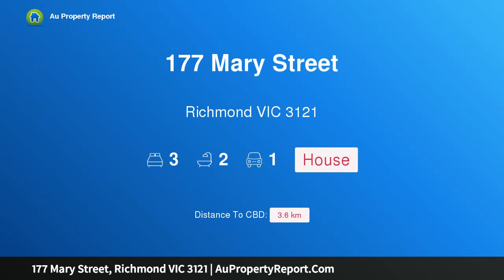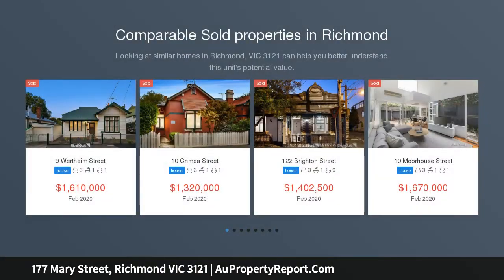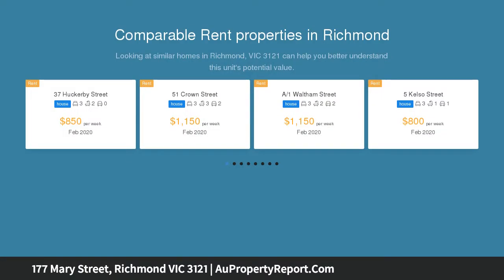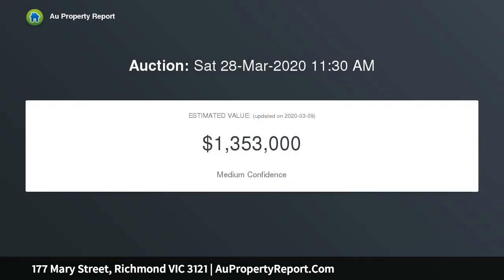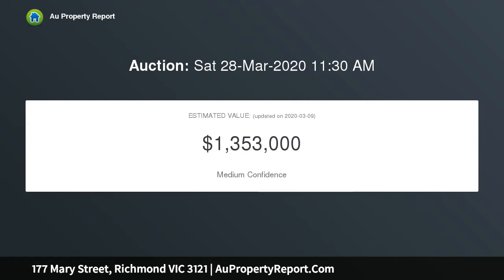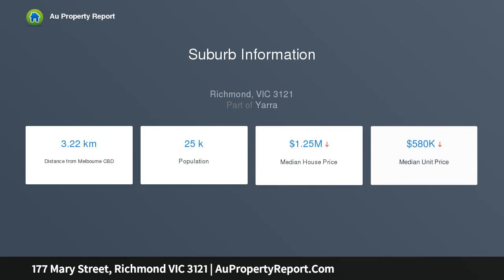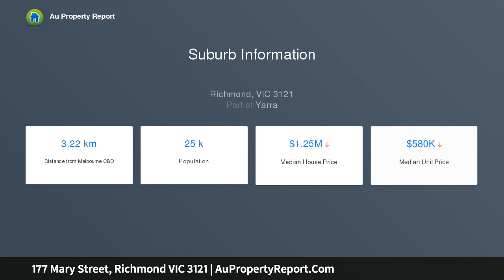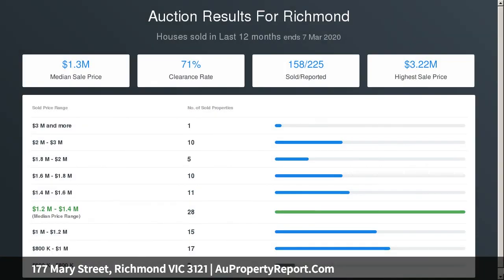177 Mary Street, Richmond VIC 3121 | AuPropertyReport.Com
177 Mary Street, Richmond VIC 3121
Property Type: house
Bedrooms: 3
Bathrooms: 3
Car Space: 1
Lovely, spacious and incredibly neat Victorian in a perfect position